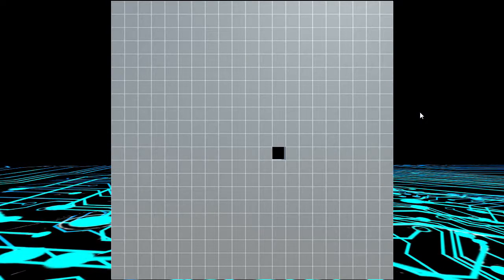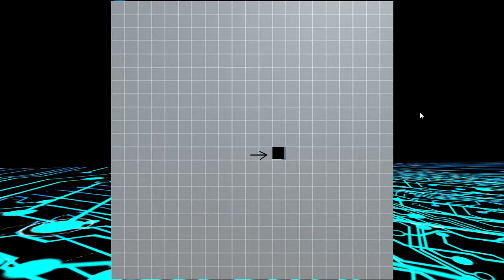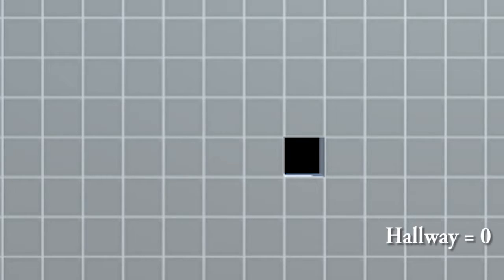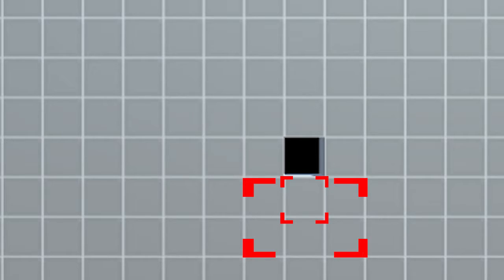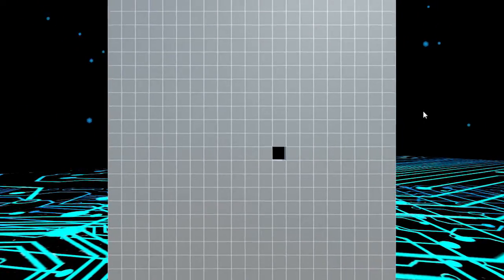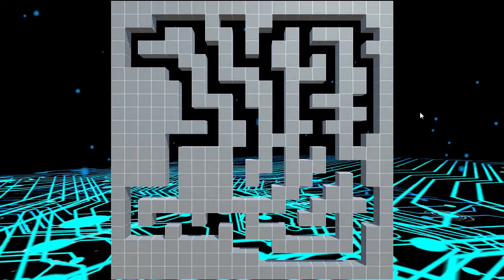「Let's Make」Procedural Generation | Deep-First Search Randomized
Welcome to a new series in game development.
Let's Make is a game development series, i aim to help starting developers to understand and improve how to make games.

Most people tell you what a game should have, but never tell you how to implement it, i aim to fix that.